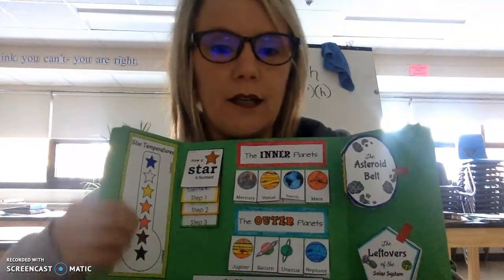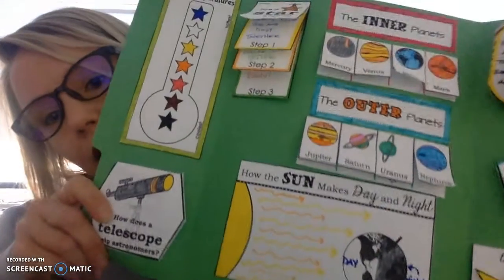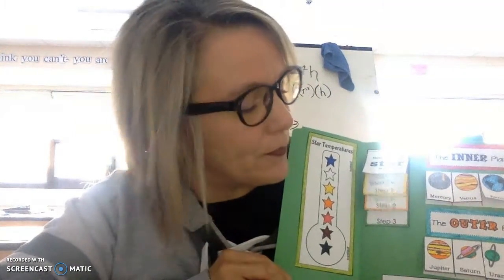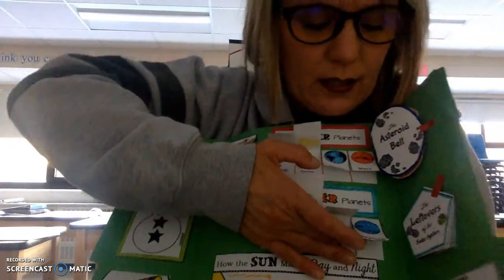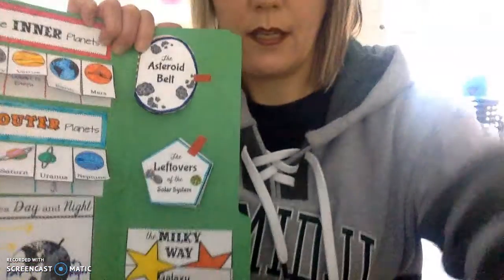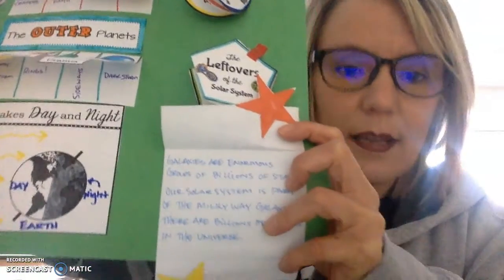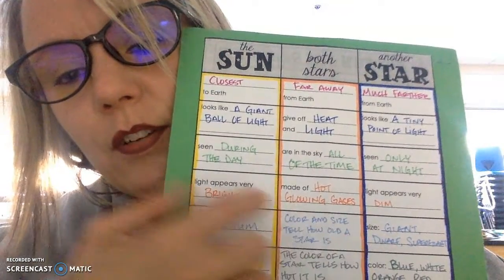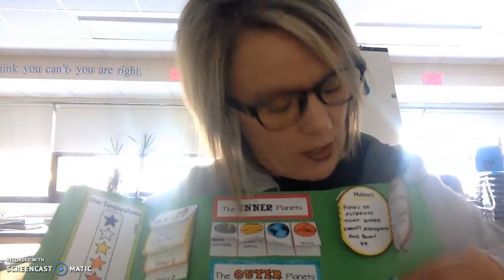The Sun and Stars Lapbook Review